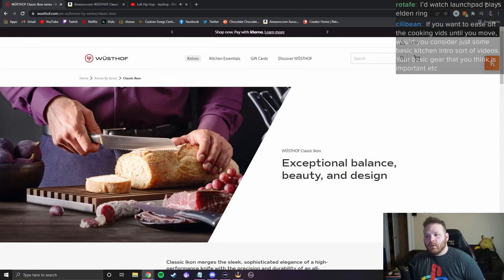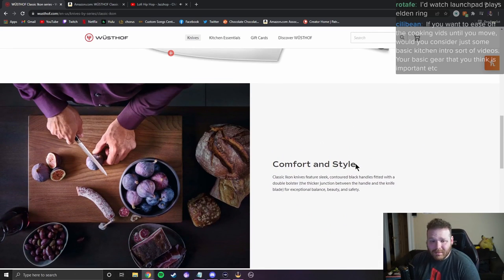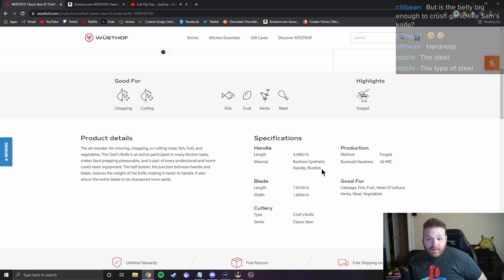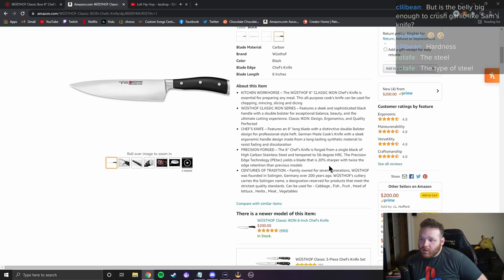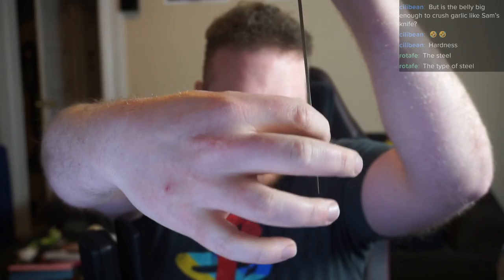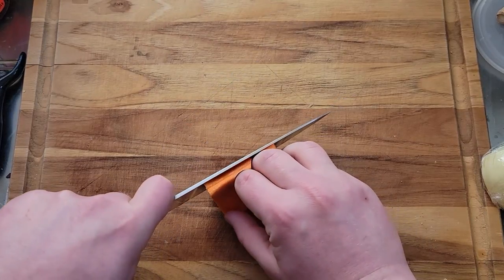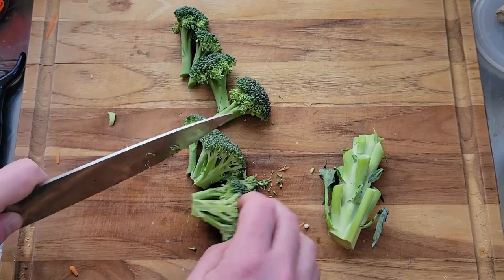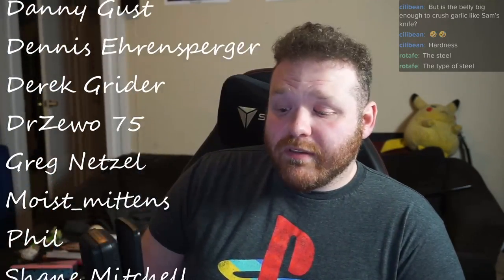I've Used the Wusthof Classic Ikon for Three Years. Do I Still Like It?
The Wusthof Classic Ikon chef's knife was the very first high end knife I ever purchased. How does it stack up to my collection now?

OR you can becomne a channel member instead by hitting the "JOIN" button

Knives I use:
Kan Knives (code "LAUNCHPAD" for $5 off)
Babish Clef knife
Wushof Classic Ikon 8-inch Cook's Knife
Wustof Classic 3.5-inch Paring Knife
Shun Premier 6.5-inch Utility Knife
Kramer by Zwilling Euroline Carbon Collection 10-inch Chef's Knife